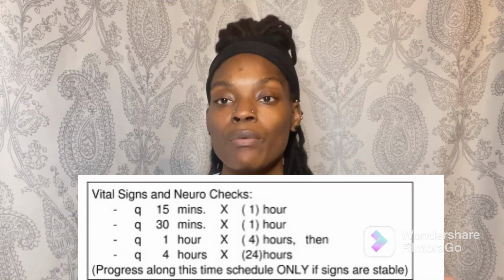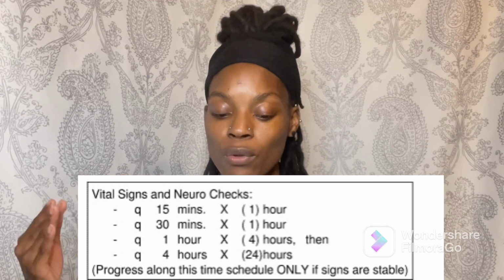How to perform a neuro check | Long term care | LPN day in the life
Hey y’all, in today’s video I’ll be going over how to perform a neuro check in ltc post fall. I hope it’s helpful. Enjoy ☺️